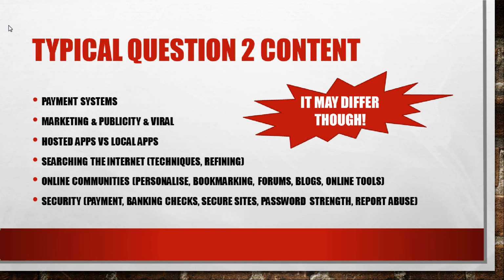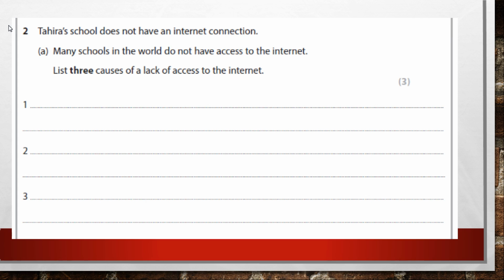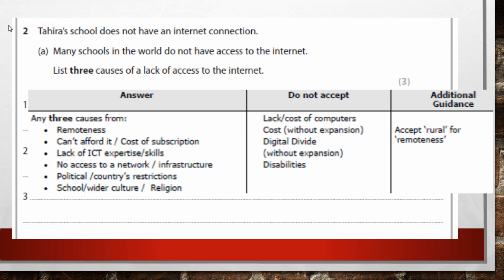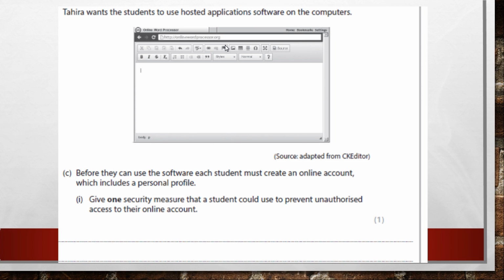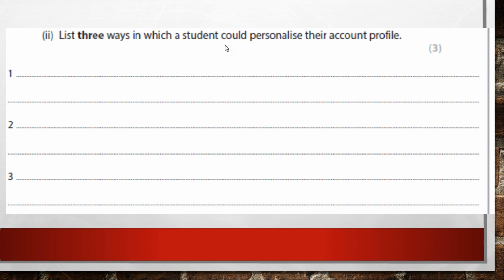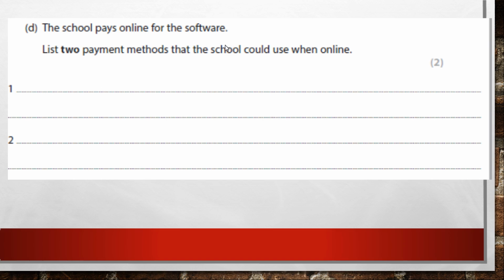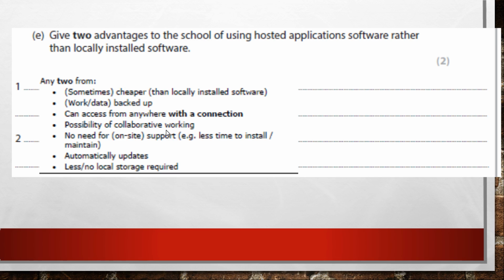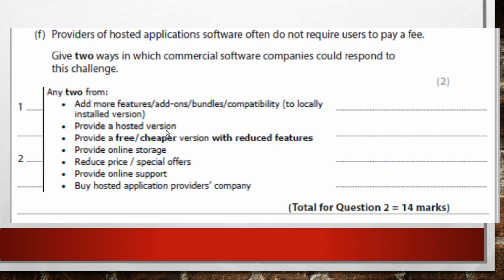2014 Mock Exam Walk and Talk Through Question 2 GCSE ICT